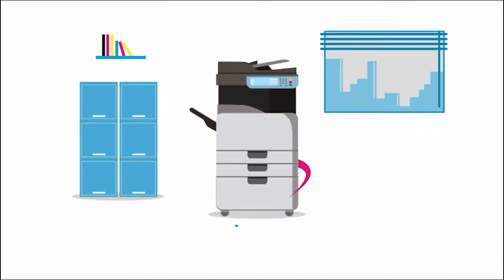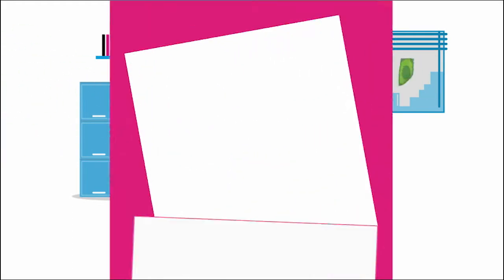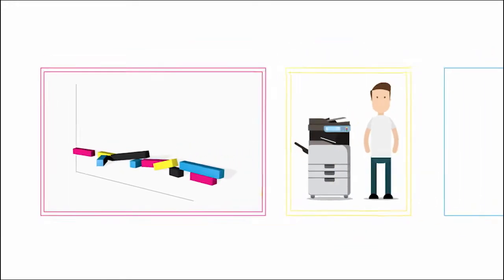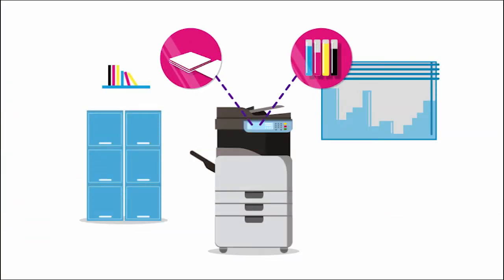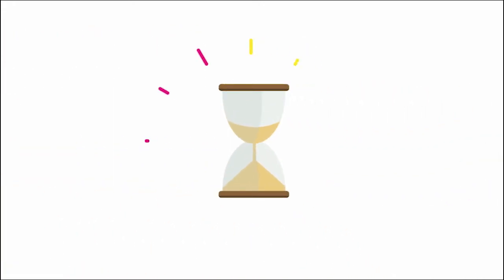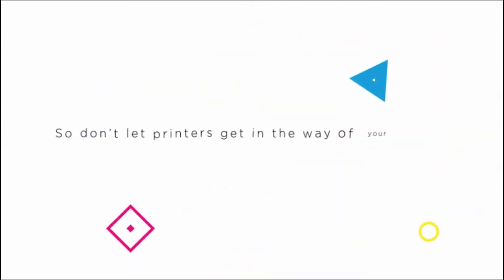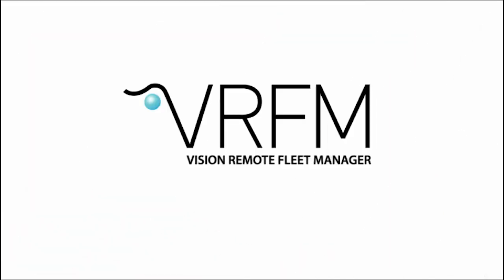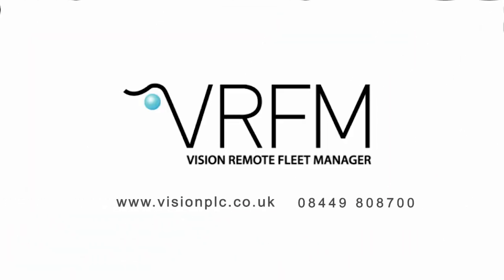CORPORATE ANIMATION - Vision PLC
Business Video Creator – Helping Companies Succeed With Their Video Content

About this video:

In this video Tony Slater from Business Video Creators shares a corporate animation created for Vision PLC who used it to gain more leads and sales through video to promote their software